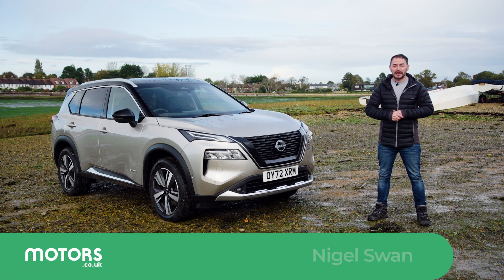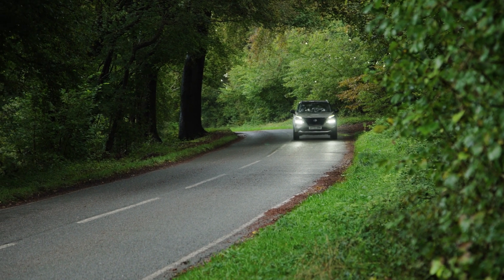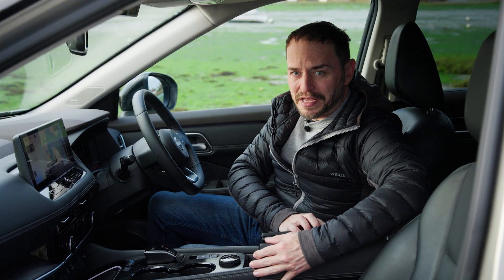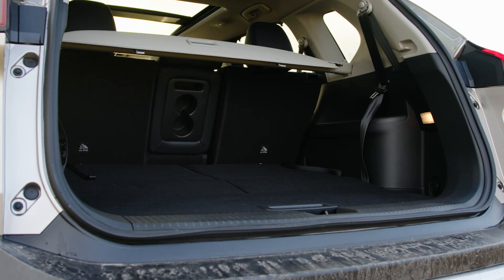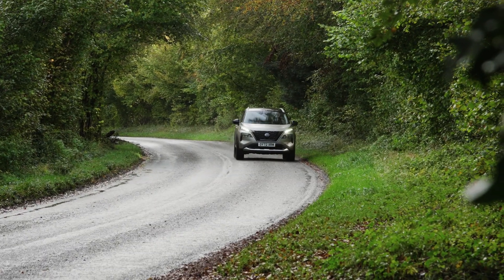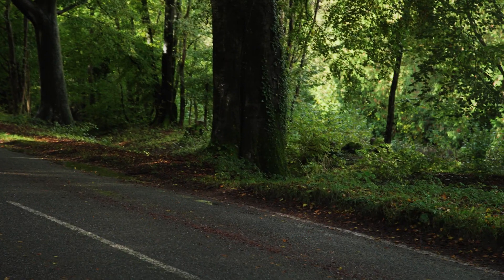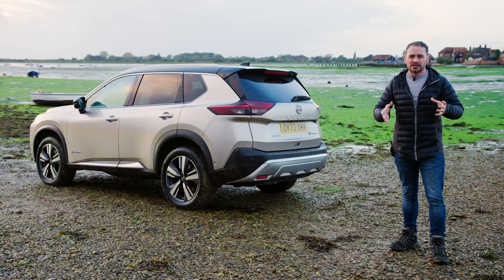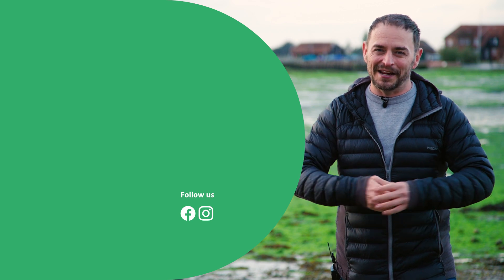2023 Nissan X-Trail e-POWER - the future of hybrid technology?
There are many clever hybrid systems around, but could Nissan's e-POWER system be the cleverest of all? We've tested the updated Nissan X-Trail with e-POWER to see if the system - that uses a combustion engine to power an electric motor - works on a big seven seat SUV.

If you're in the market, you’ll find a wide range of used Nissan vehicles for sale from trusted dealerships on our

You can also find fresh new content from Motors.co.uk across our social profiles:

Timestamps

0:00:00 - Introduction
0:00:20 - Exterior
0:00:55 - Interior
0:02:48 - Driving
0:05:03 - Verdict